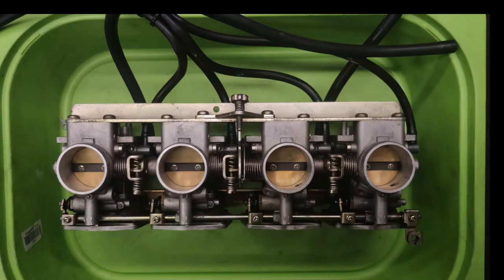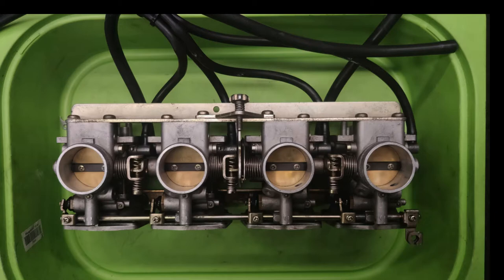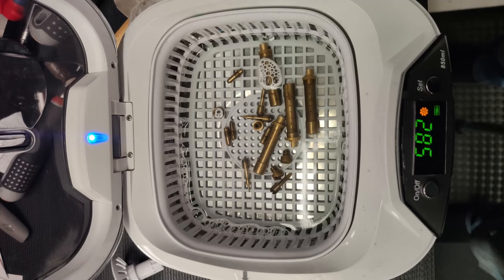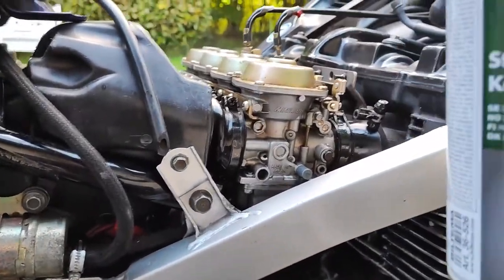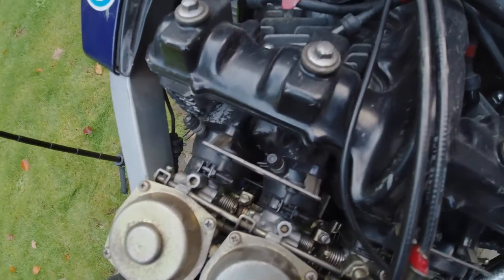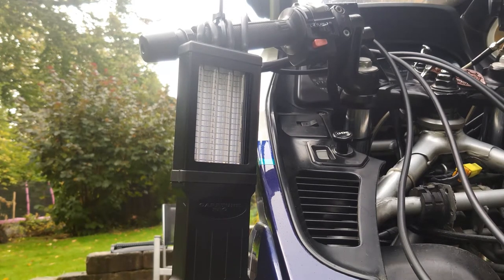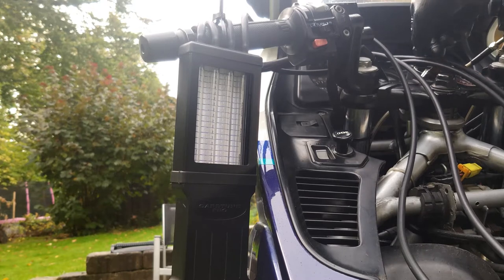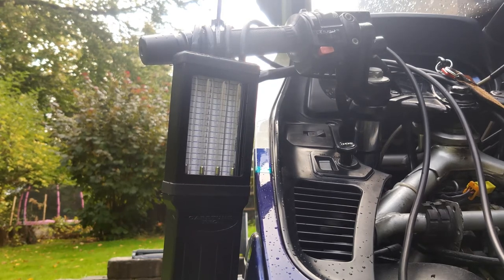Yamaha fJ1200 carburettor synchronisation made easy.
Time to balance the FJ1200 carburettors. I explained in simple terms how and why! Enjoy and share!